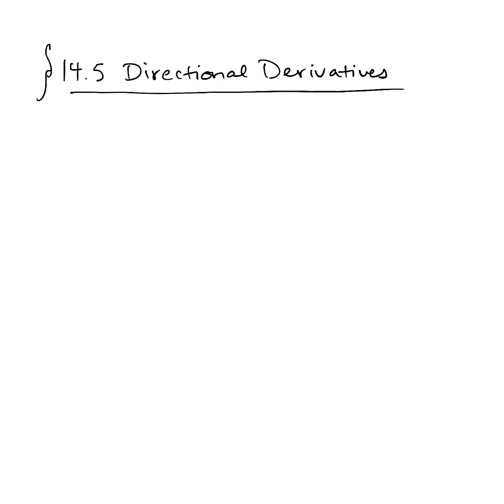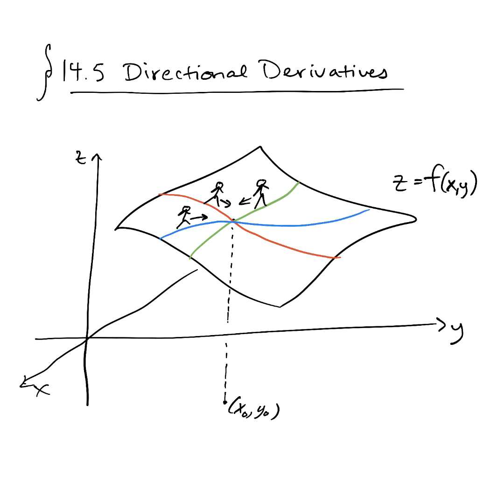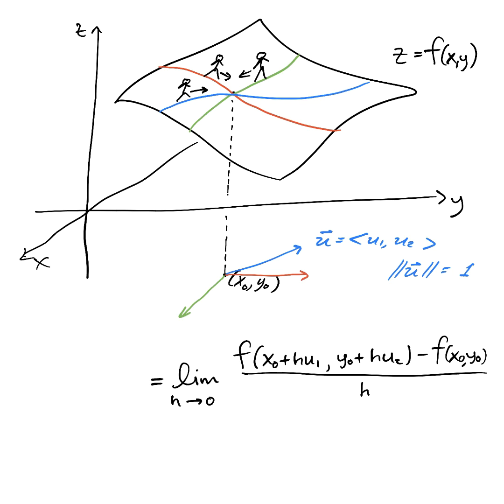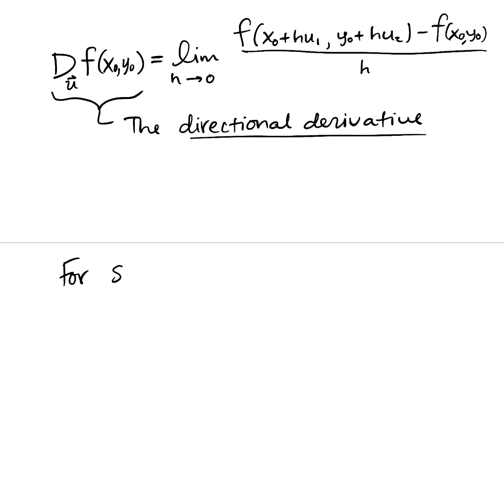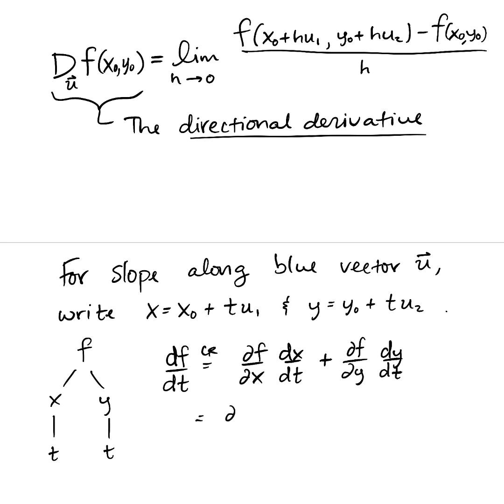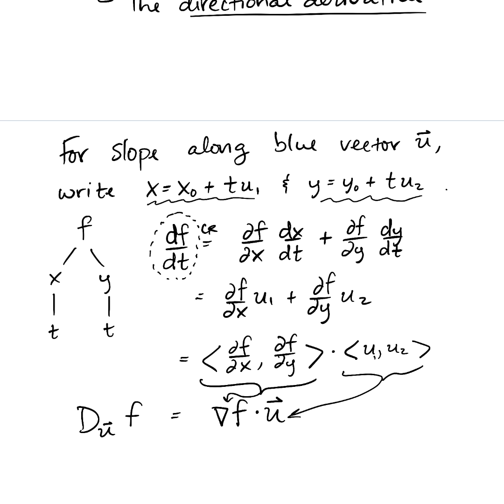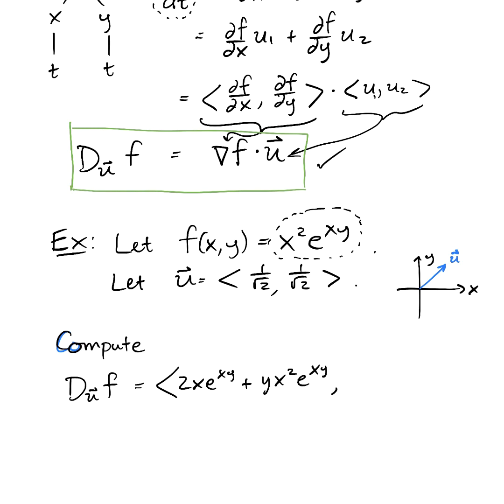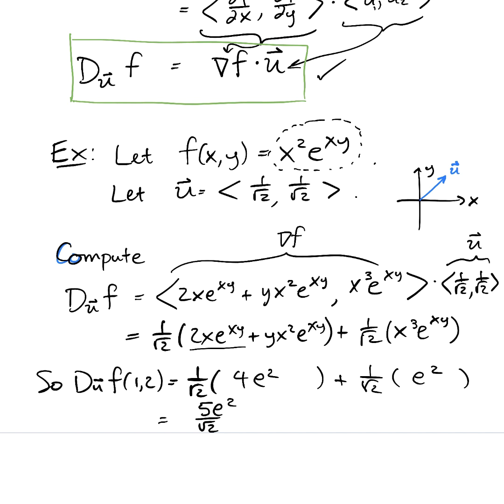Section 14.5: Directional Derivatives